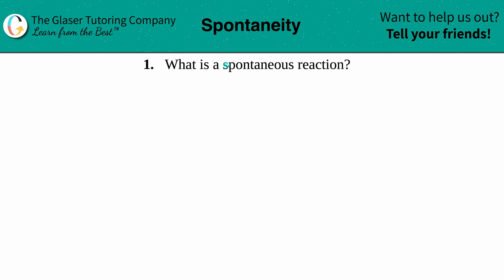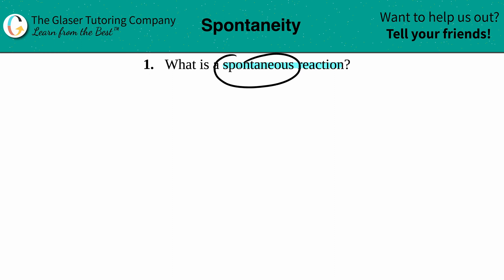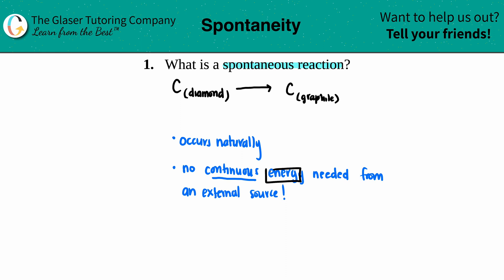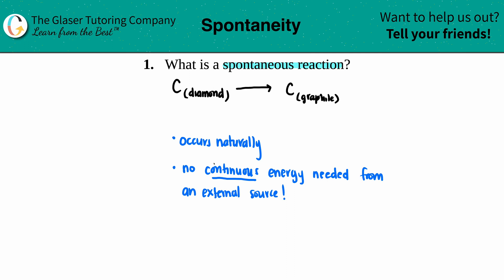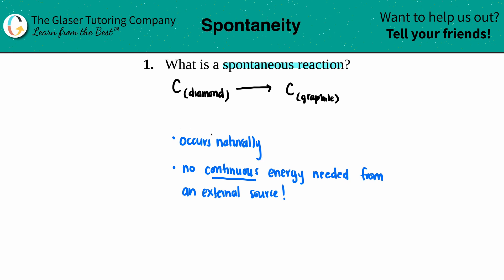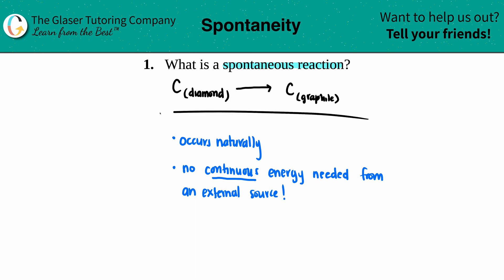16.1 | What is a spontaneous reaction?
What is a spontaneous reaction?